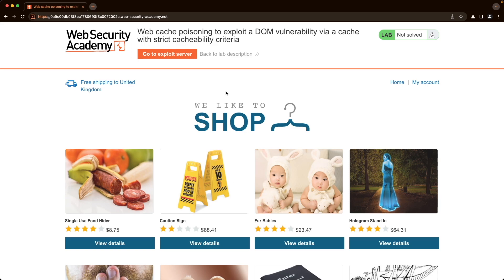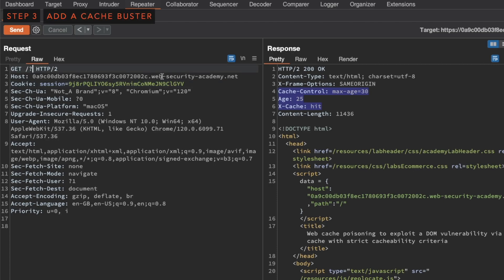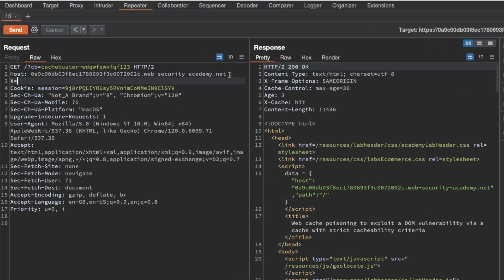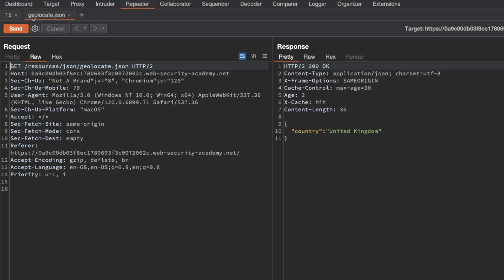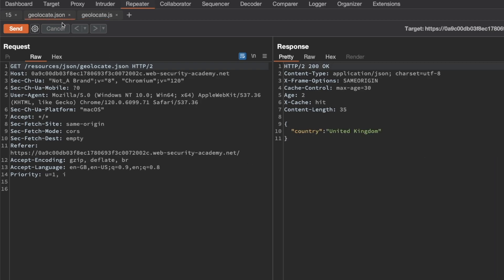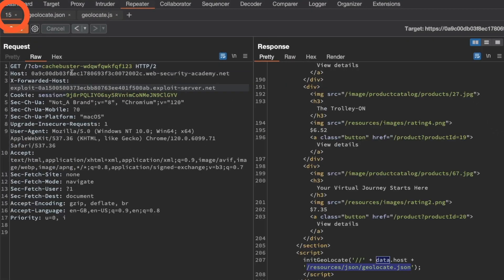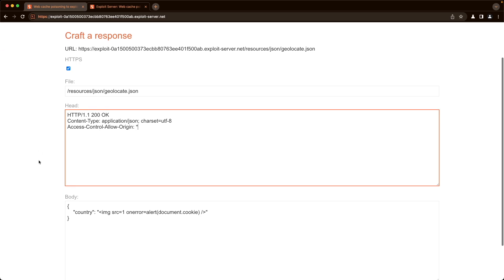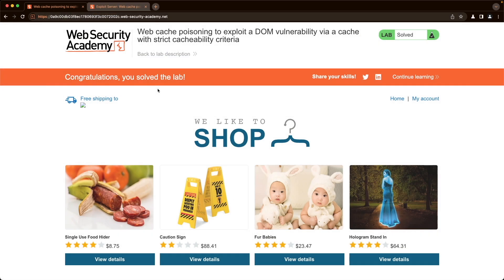Lab: Exploit a DOM vulnerability via a cache with strict cacheability criteria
In-depth solution to PortSwigger's "Web cache poisoning to exploit a DOM vulnerability via a cache with strict cacheability criteria" lab.

for all my solutions to the Web Cache Poisoning labs from PortSwigger.

Timestamps:
00:00 - Intro
00:27 - Work around the strict cacheability criteria
00:58 - Identify a suitable cache oracle
01:15 - Add a cache buster
01:45 - Find the unkeyed input with Param Miner
02:25 - Explore the input potential
03:04 - Identify our DOM XSS source
04:21 - Identify our DOM XSS sink
05:08 - Inject a harmful response into the cache so we redirect to our own geolocate.json
06:20 - Observe the CORS error
07:08 - Relax the Same-Origin policy